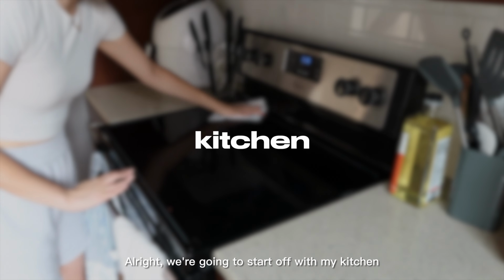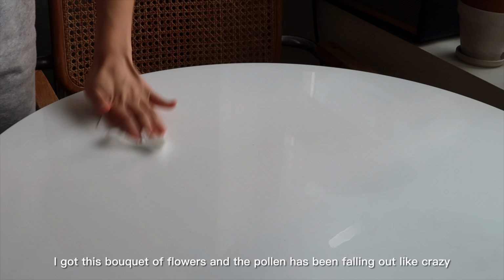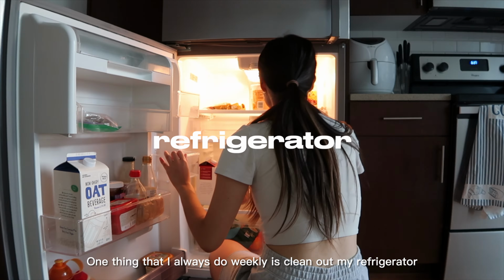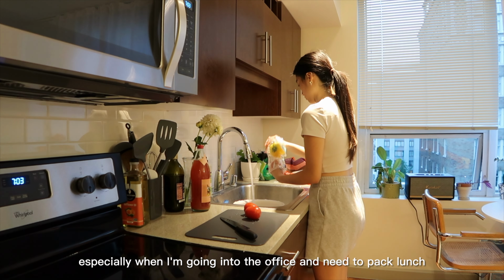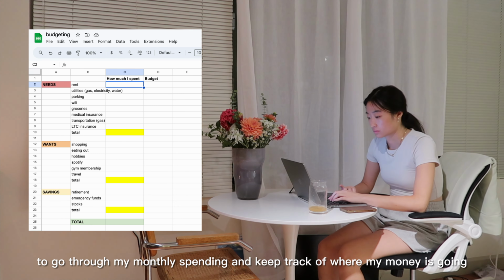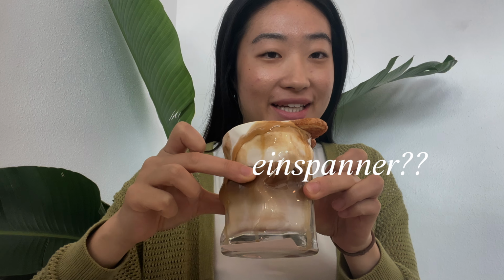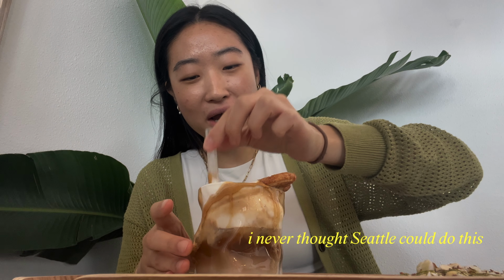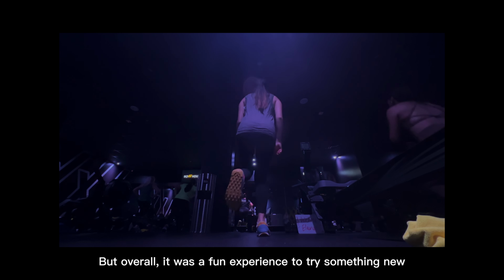LIVING ALONE DIARIES | weekly reset routine for a studio apt, finding a korean cafe in Seattle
hi all!
i filmed a large part of this video to show you all my weekly reset routine of cleaning my apartment, meal prep, budgeting because it's been a game changer for me to not only have a clean space but also a clear mind. i hope this video is helpful for you all and subscribe to see the next video because it's a very exciting one i promise hehe

👋 IF YOU'RE NEW HERE:
hi i'm elane! i'm a 24 year old currently working and living in seattle - i love posting all content related to food, traveling, and little tokens of wisdom i learn as i navigate my twenties. if you'd like to join me in this journey, i would be so heppi 🥹